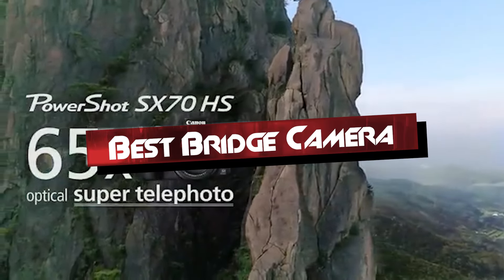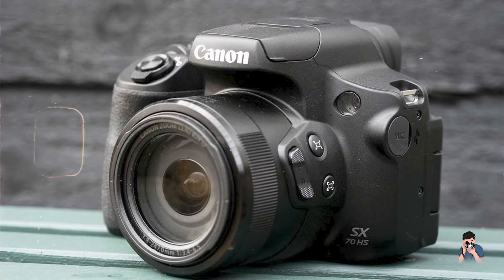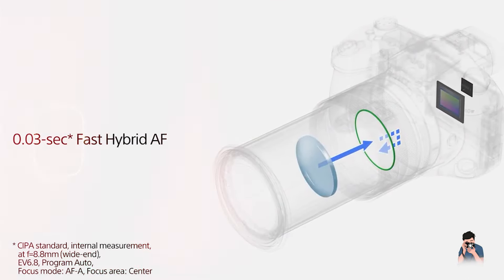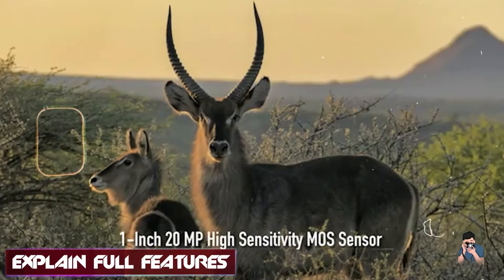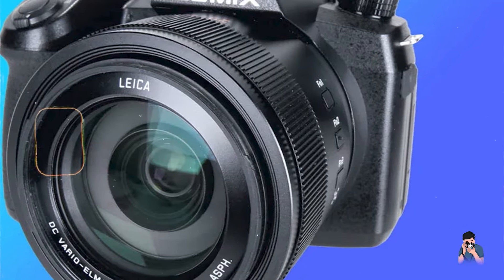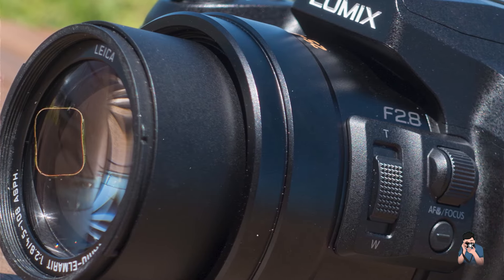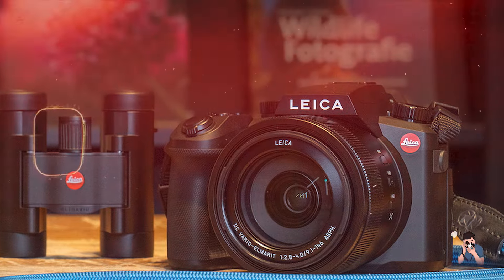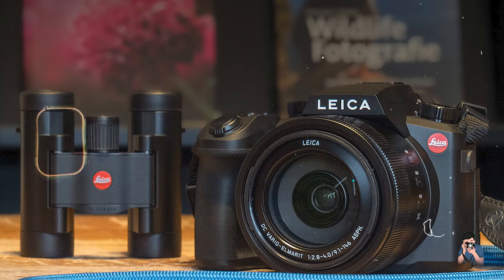Best Bridge Cameras for Photography Enthusiasts in 2024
Links Get From Here:

1  Canon PowerShot SX70 HS
2  Sony Cyber-shot DSC-RX10 IV
3  Panasonic Lumix DC-FZ1000 II
4  Panasonic Lumix DMC-FZ300
5  Leica V-Lux 5

"Are you looking for a versatile camera that can capture stunning photos and videos? Bridge cameras offer the perfect blend of portability and performance. In this video, we'll explore the key features and benefits of bridge cameras, compare them to DSLRs, and recommend the best options for different photography styles. Whether you're a beginner or an experienced photographer, watch now to find the perfect bridge camera for your needs!"